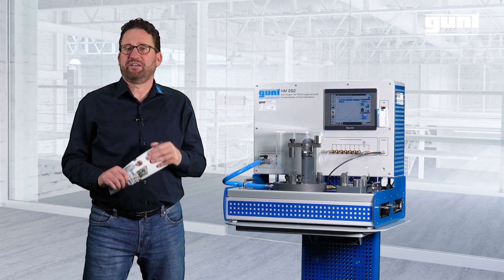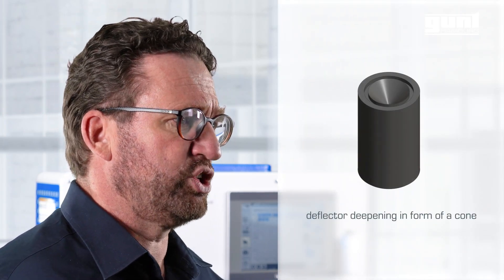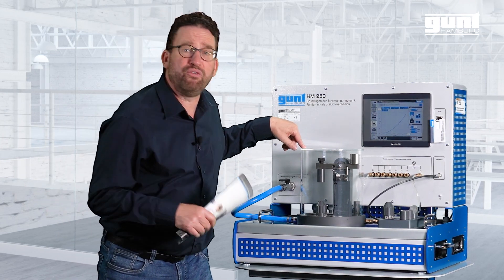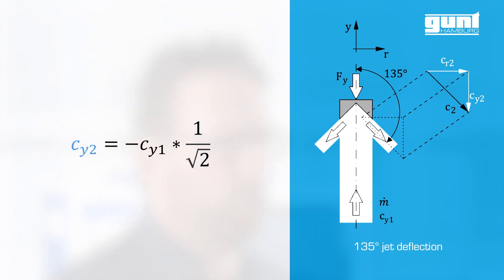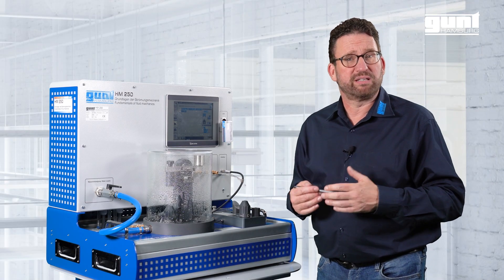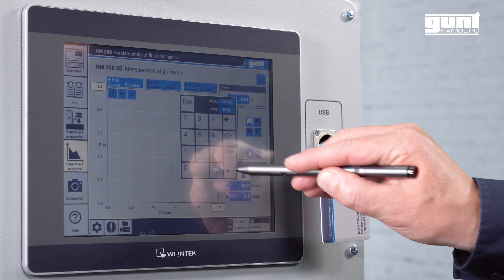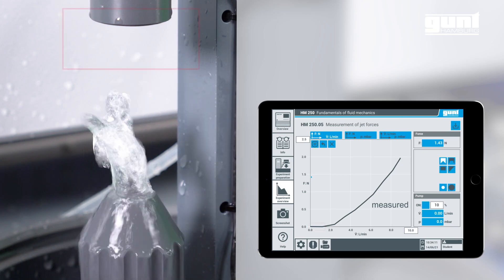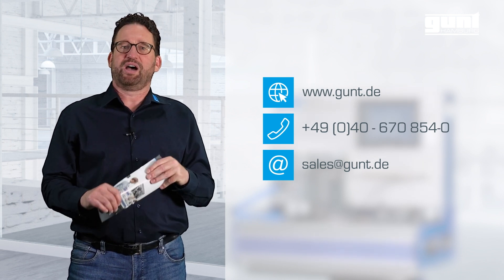HM 250.05 Measurement of jet forces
Every change in the velocity of a fluid by deflection, deceleration or acceleration is related to a change in momentum. The change in momentum simultaneously causes a force effect. In practice, this is used, for example, to drive a Pelton turbine.

HM 250.05 contains two interchangeable nozzles, for generating a water jet which hits a deflector. Four different deflectors are available. The water jet generates jet forces at the deflectors, which are measured by a bending beam. A transparent splash guard ensures a clear view of the experiments.

■ Recommended videos:
Digital & innovative! Next Generation  Assembly Exercises - Industry 4.0